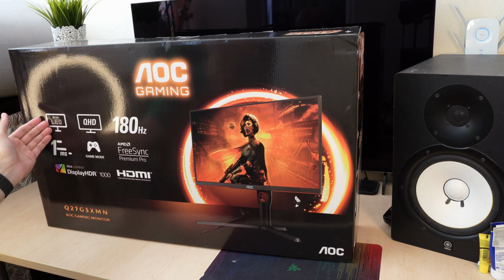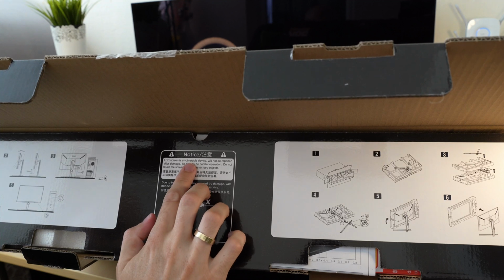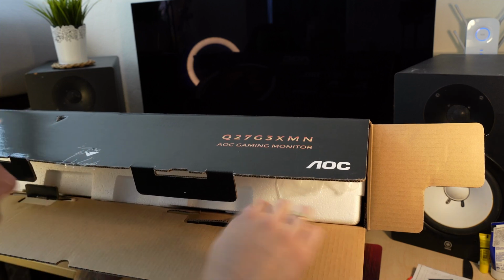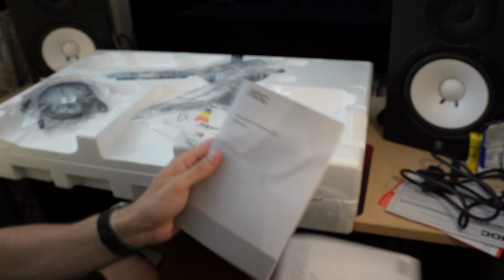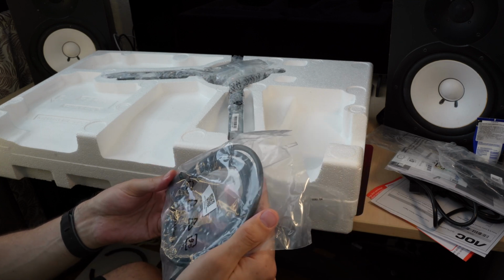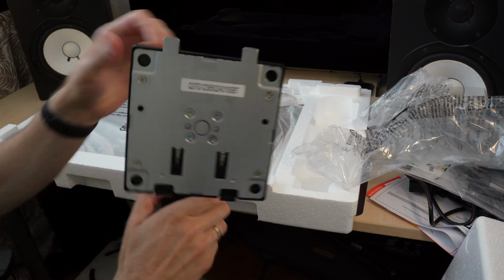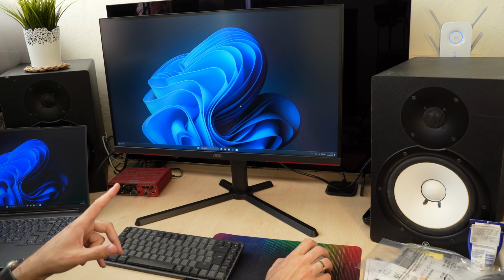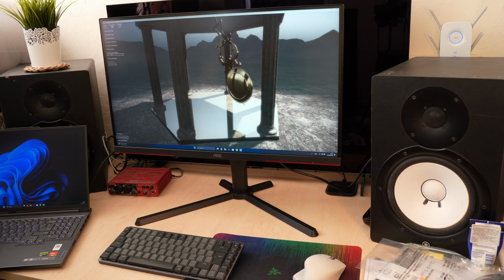AOC Q27G3XMN Unboxing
Hey there,

Today we are having the BEST BUDGET MONITOR of 2024. Da AOC Q27G3XMN. That baby is full Mini LED HDR monitor for just a 350 euro in Europe.

That's a good unboxing and good monitor.